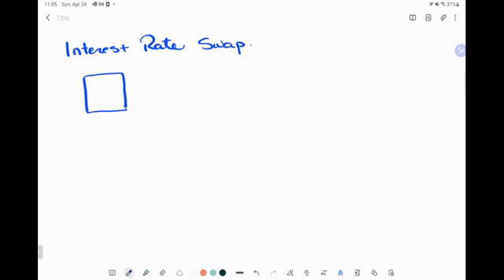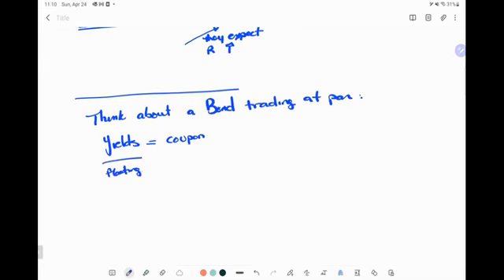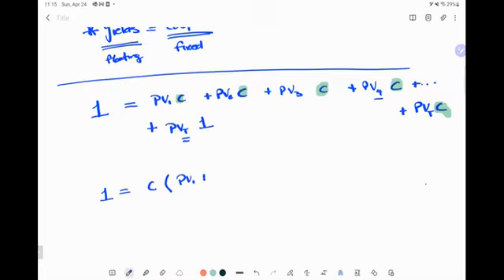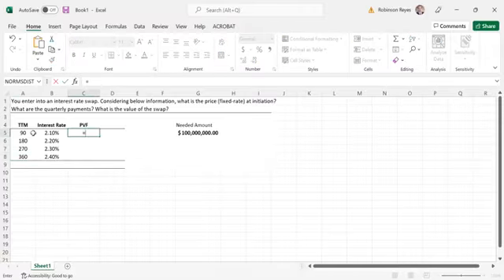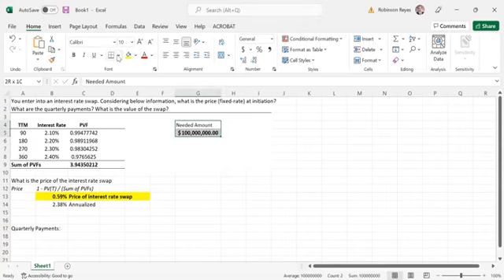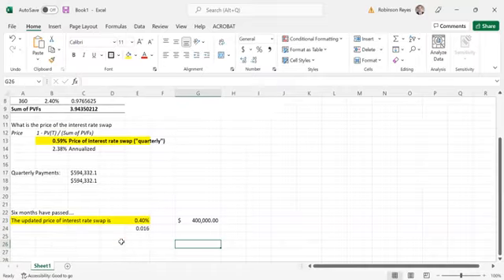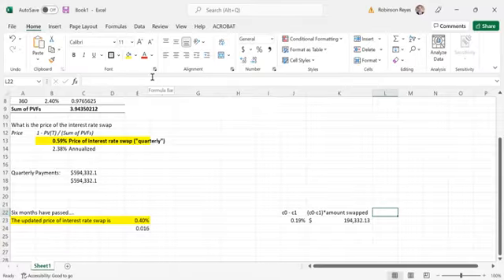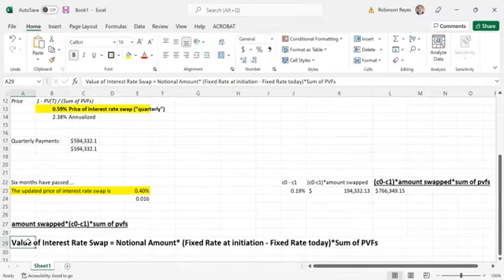Anticipatory (Long) Hedge Using Futures – Basic Introductory Example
This video walks through a basic introductory example of an anticipatory long hedge using futures. It shows when the hedge is used, how it works, and the key calculations involved.